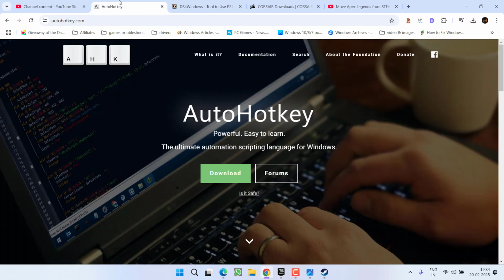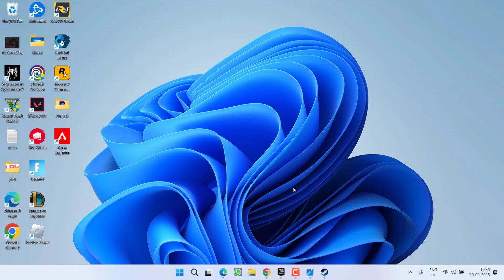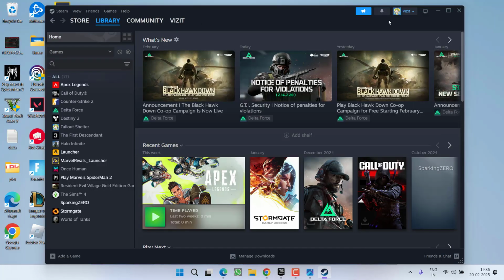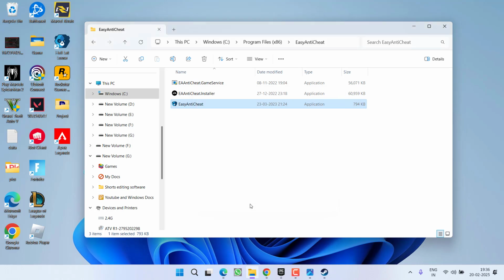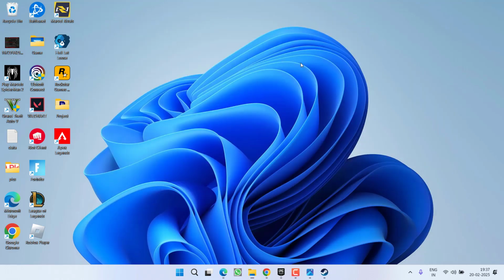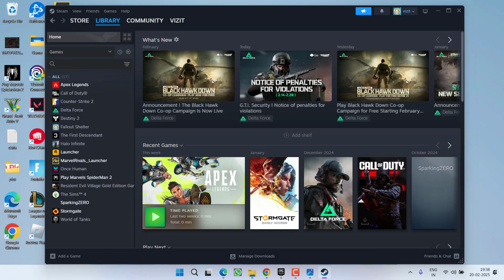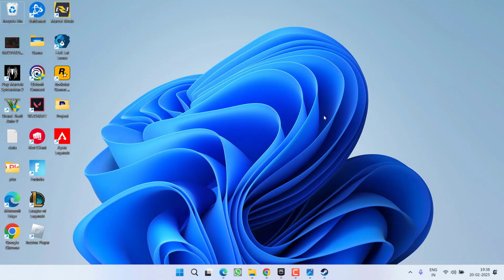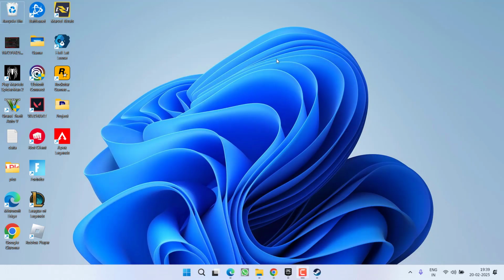Apex Legends Crashing after animation screen Steam Fix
While launching Apex Legends on Steam users are experiencing crashing issues. Game start ups and then crash immediately after the animation screen.
So this video is all about fixing Apex Legends crashing issues at startup on Steam app

00:00 Introduction
00:17 Method 1 by removing problematic softwares
00:42 Method 2 by using the EA play app
01:23 Method 3 by repairing the easy anticheat
03:10 Method 4 by disabling multicore enhancement